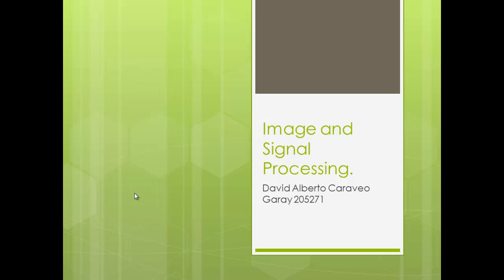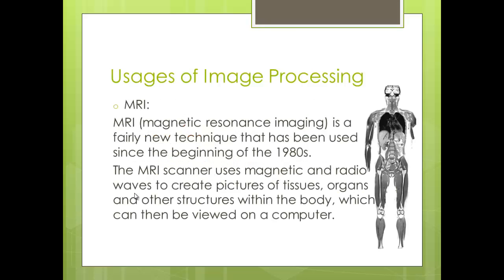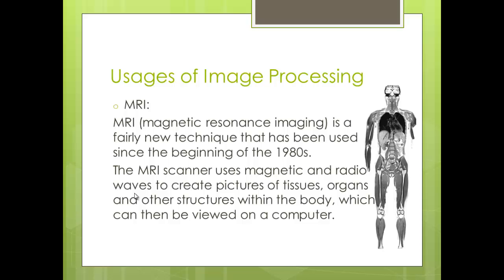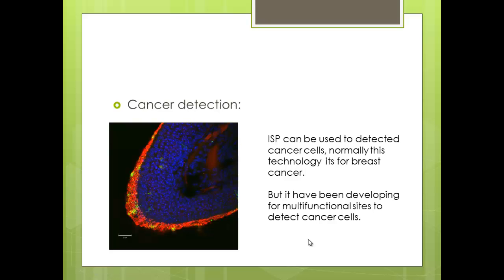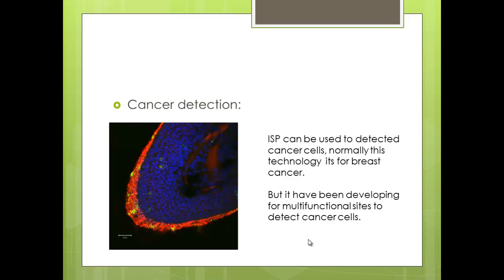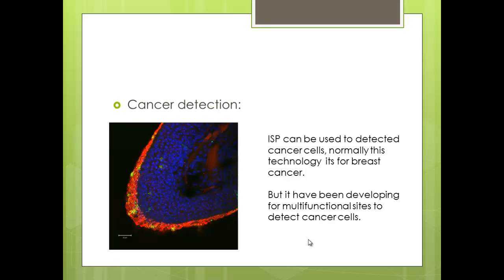4.2 IMAGE AND SIGNAL PRESENTATION